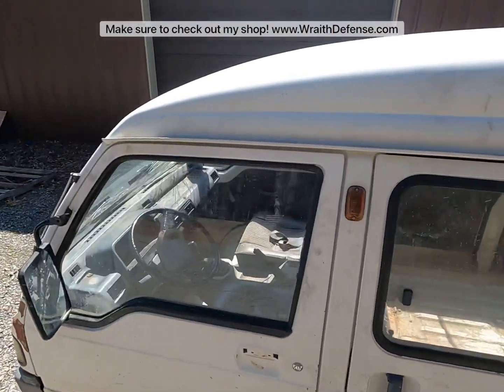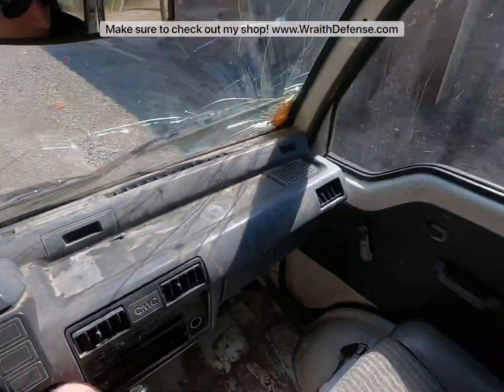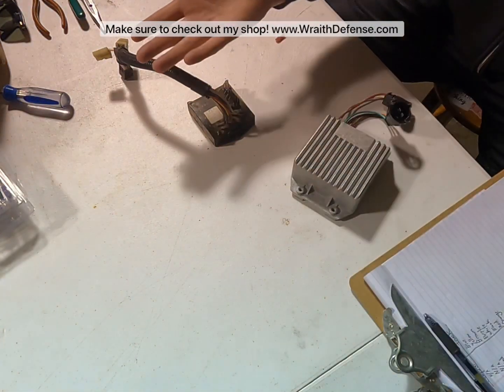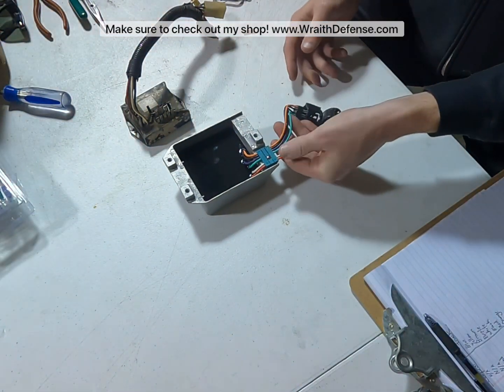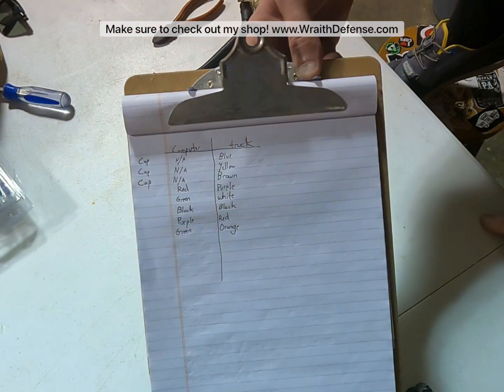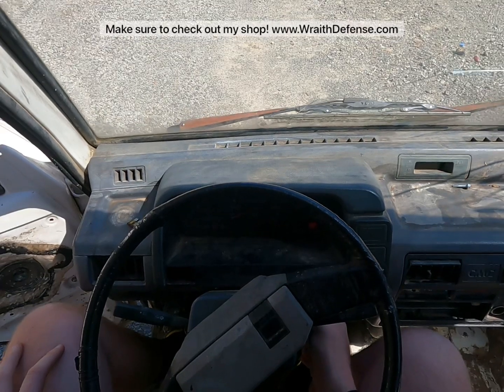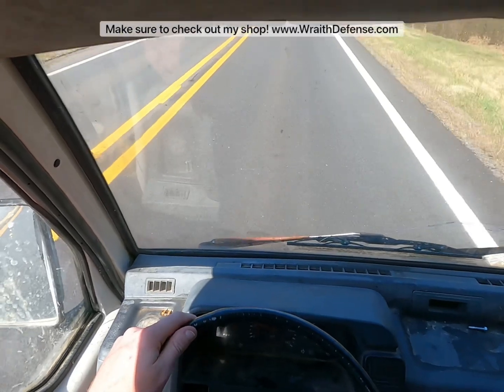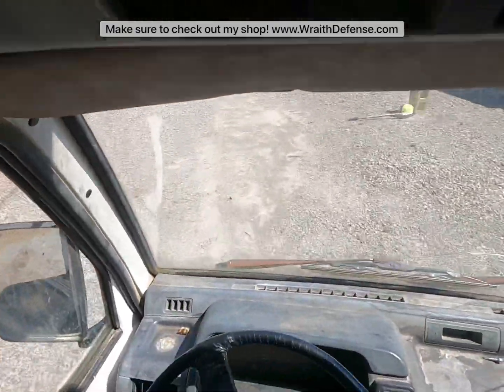Making a TECHNICAL: Part 2 - Going Faster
Part 2 of my video series on converting a 1992 Cushman white van into a battle ready technical complete with roof mounted Machine gun. In this video I spend time replacing the factory computer with a cord pinto computer that removes the governor that restricts the vehicle to 22mph. Look for the next episode where I hope to fix the steering issues and start addressing the transmission and adding a 4th and 5th gear.